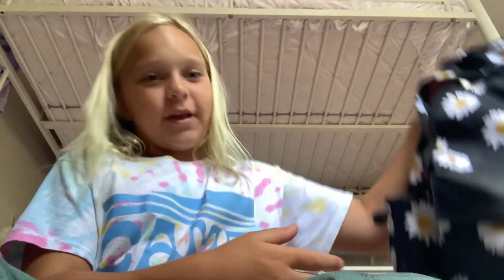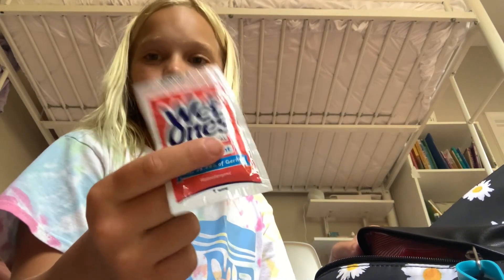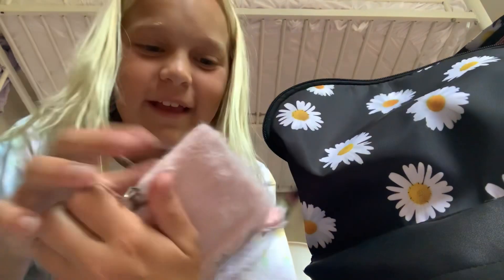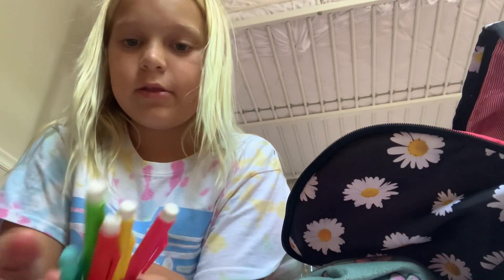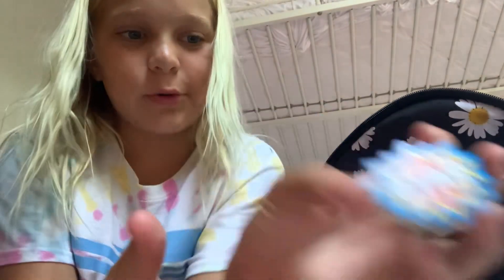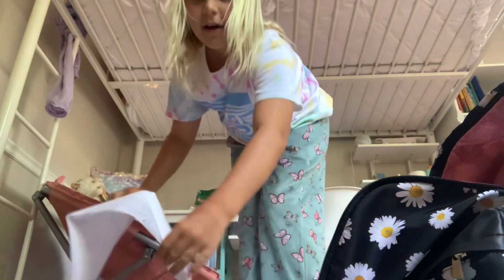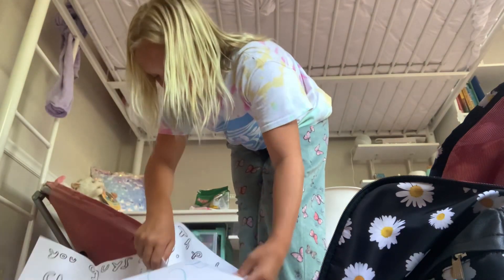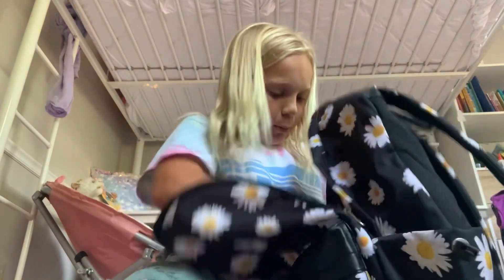What's inside my third grade backpack